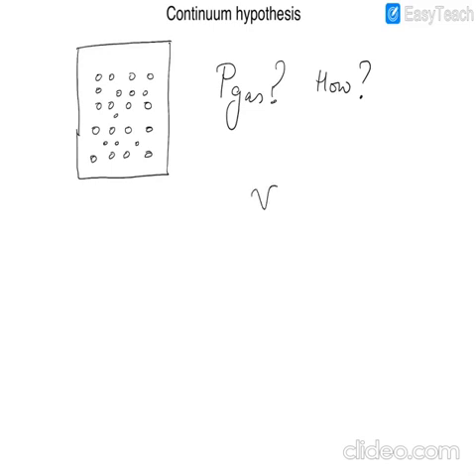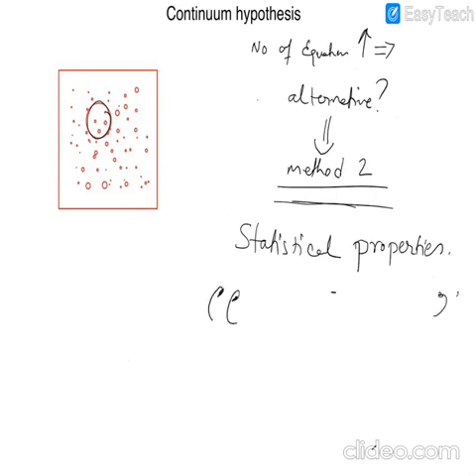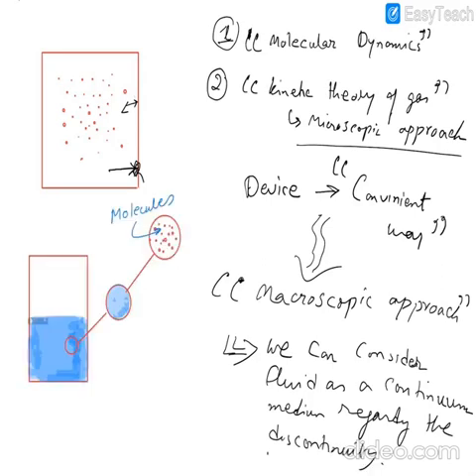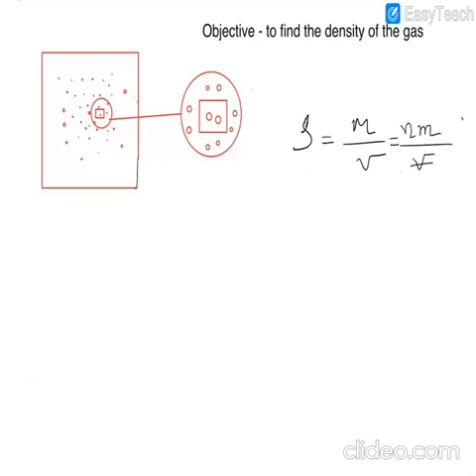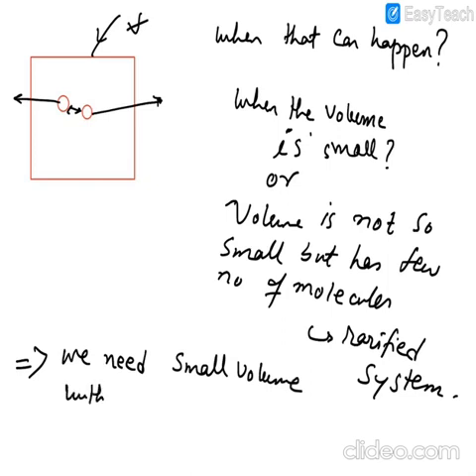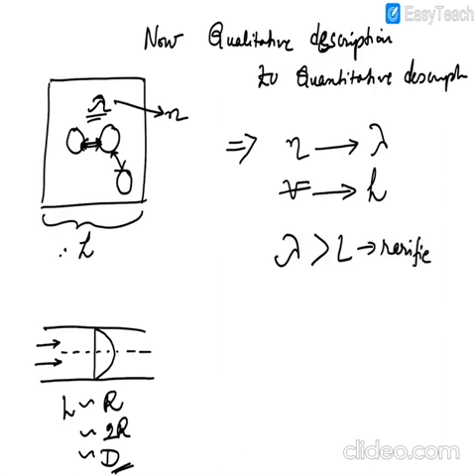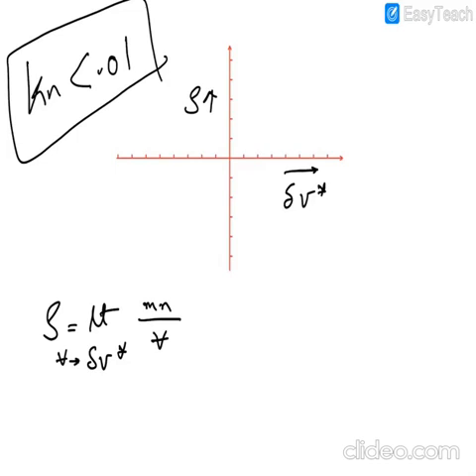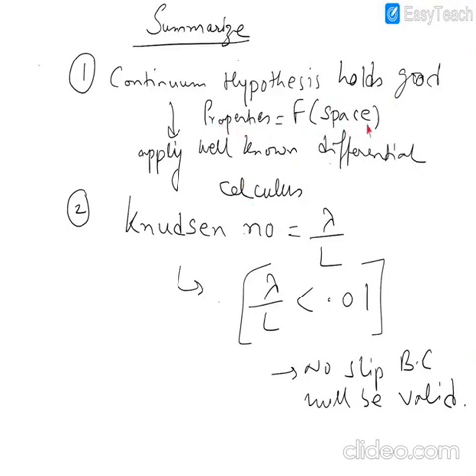Continuum hypothesis Fluid Mechanics Mechanical engineering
What is continuum hypothesis?  If it works what benefit we can get ? Is it always holds good?